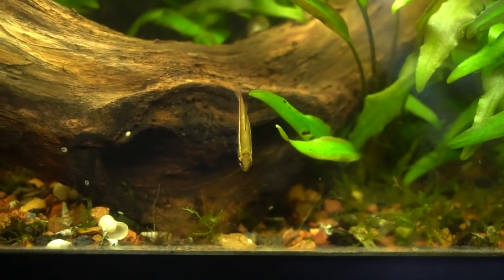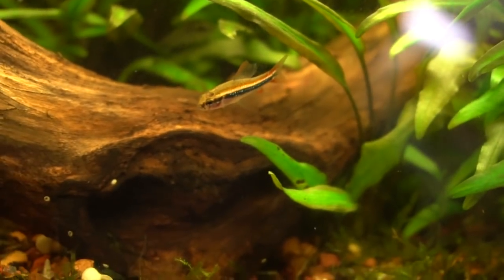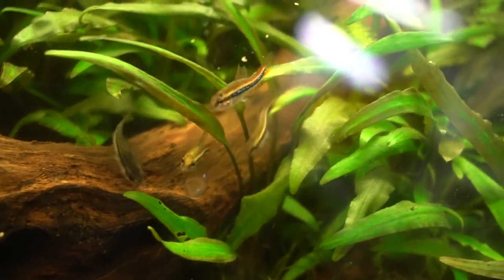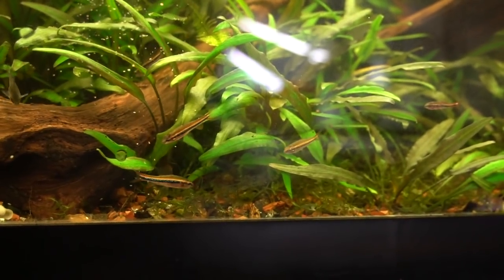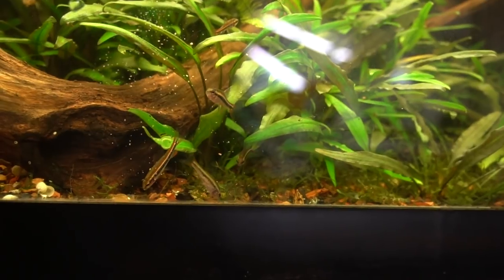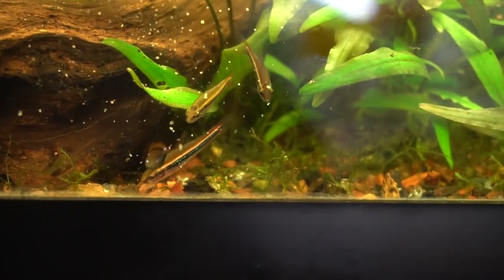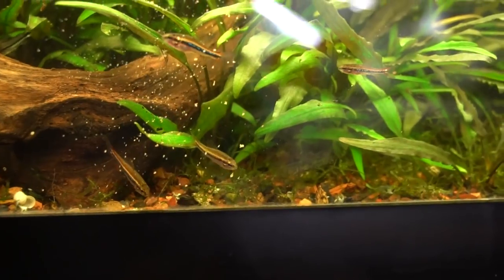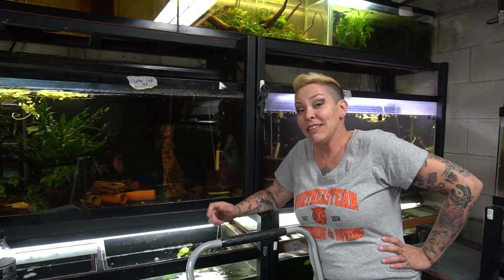Egg guarding Tetra!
Black Darter Tetra- Peocilocherax weitmani
Adult size 1.5"/40mm
Temp 70-82, 21-28C
pH 3-6.5
Diet micropredator